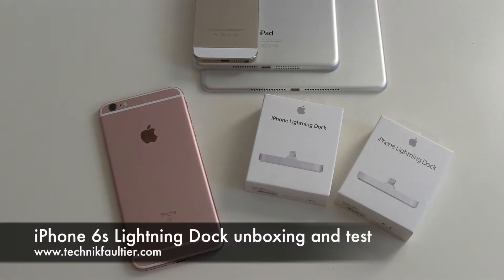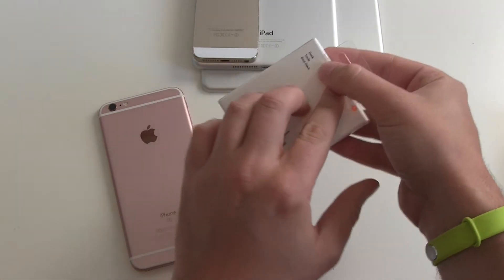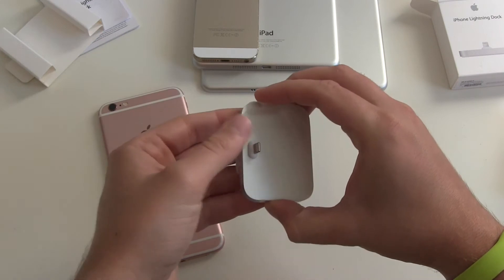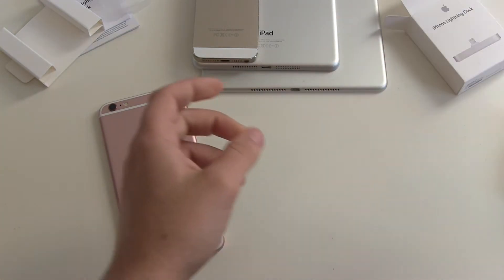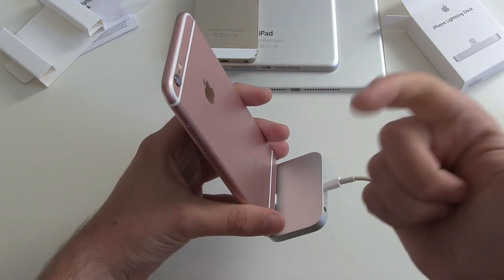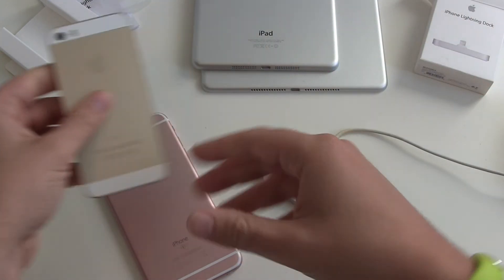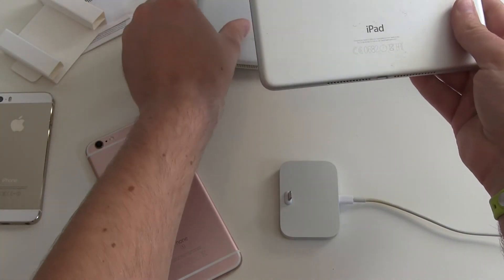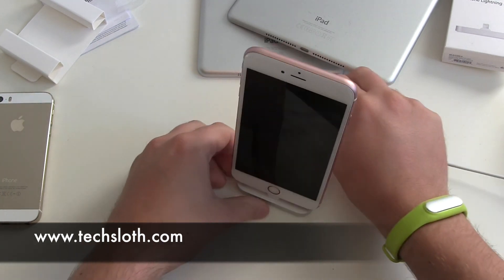iPhone 6s Lightning Dock unboxing and test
Together with the new iPhone 6s Plus I purchased the brand new iPhone Lightning dock. Which is an improvement over last years model because it's now a solid block of aluminium. There are also four different colors available fitting the new four iPhone 6s and 6s Plus colors: Silver, Grey, Gold and Rose.
Nice gadget which comes with a big price tag and event without an additional Lightning cable.